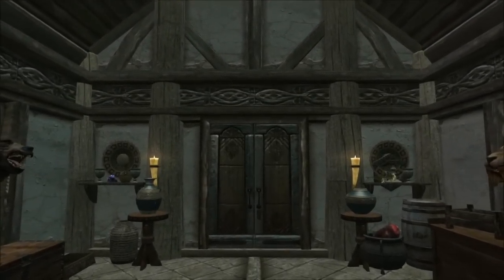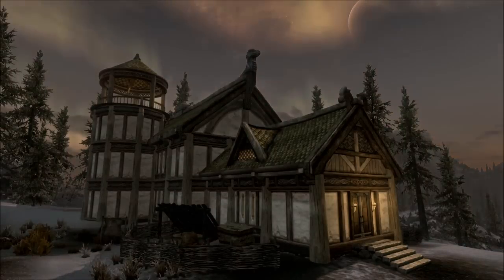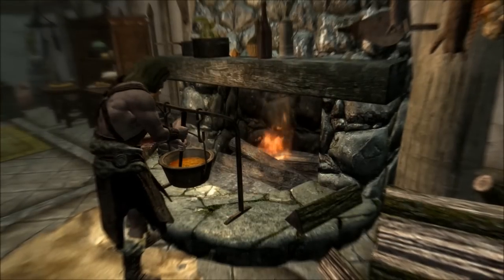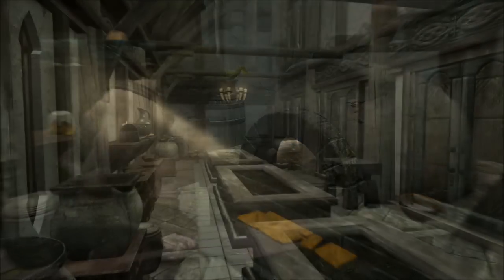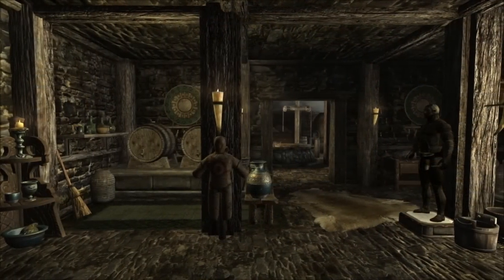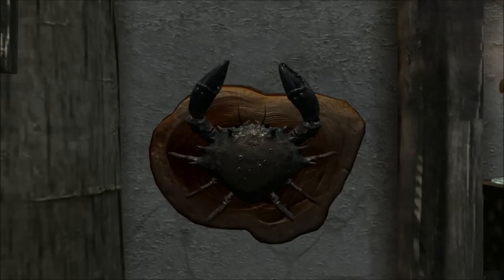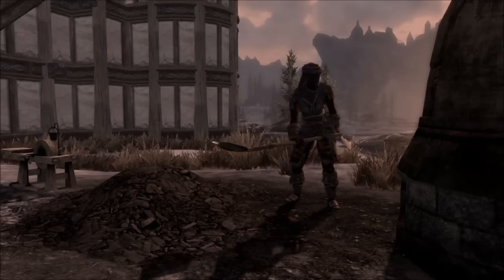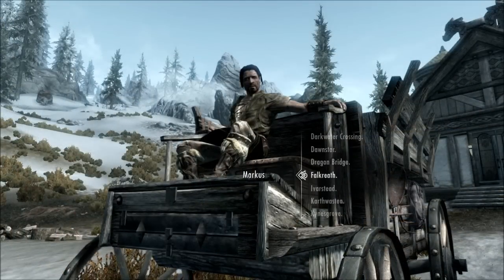Hearthfire, la nueva expansión de The Elder Scrolls V: Skyrim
Hearthfire, la nueva expansión para The Elder Scrolls V: Skyrim ofrece al jugador todo tipo de herramientas para construir su hogar, donde podrá descansar de sus aventuras o formar una familia. Desde elegir el terreno y buscar los materiales hasta crear cuartos especiales para mejora habilidades y ahuyentar visitas indeseadas, cada detalle de contenido promete robar el poco tiempo libre que nos quedaba.